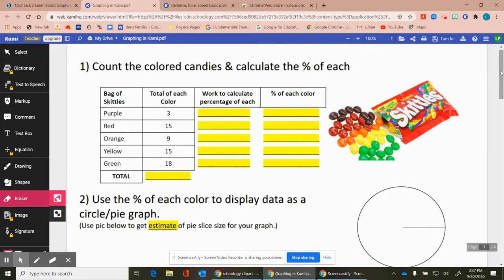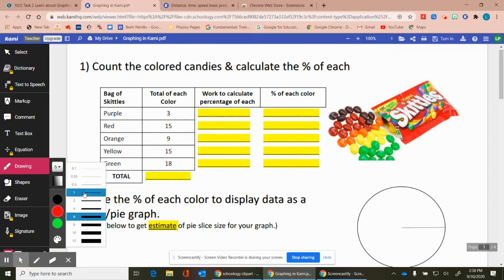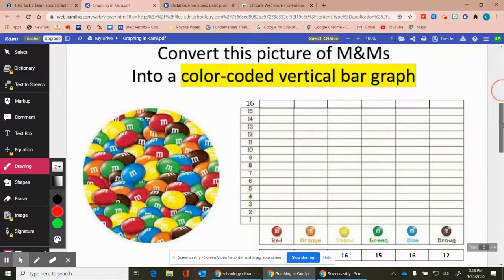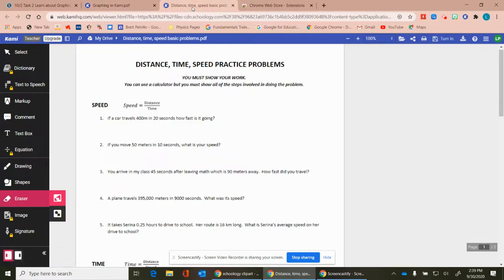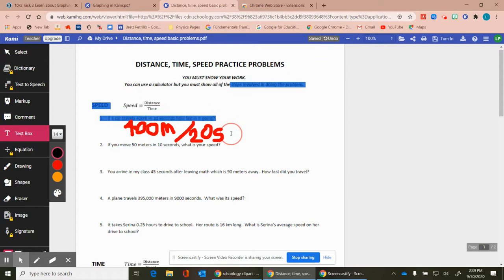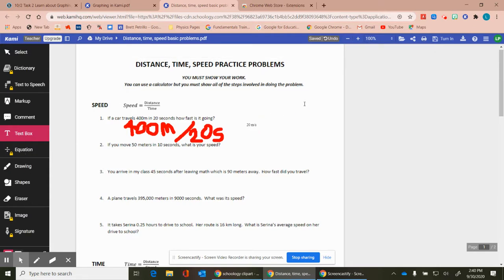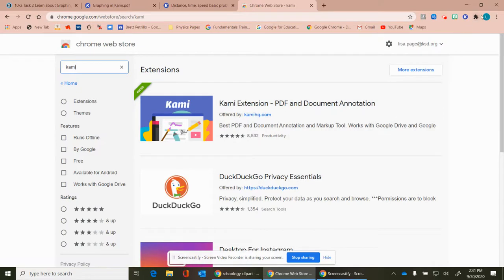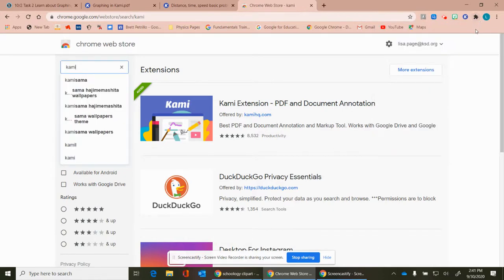Kami- Basic features and download directions